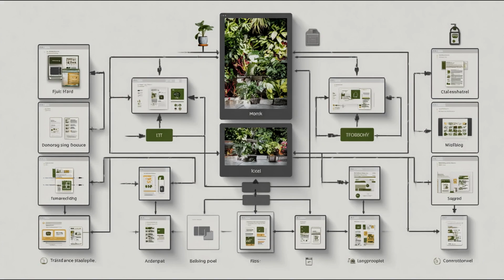Why AI Creators Are Losing Ownership (And What Actually Works)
Most AI creators believe they own their work.
In practice, ownership is often lost quietly — through platforms, metadata, and defaults.

In this episode of SOTA Spotlight, I explain:
• Why ownership fails by default
• The three silent leaks creators overlook
• What actually works if you care about control

No hype. No speculation. Just clarity.